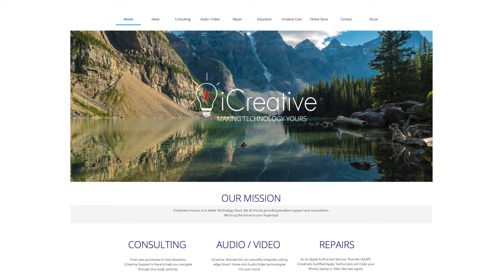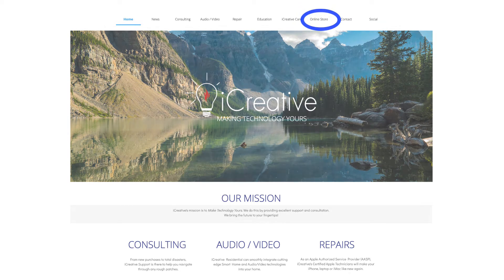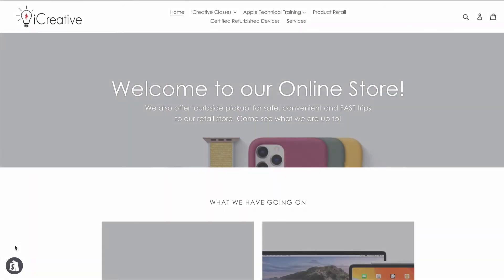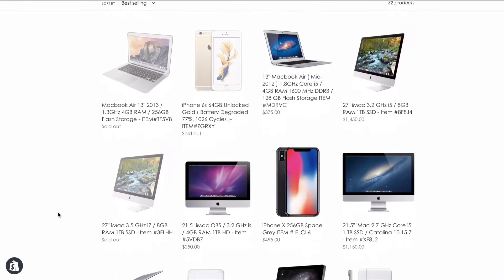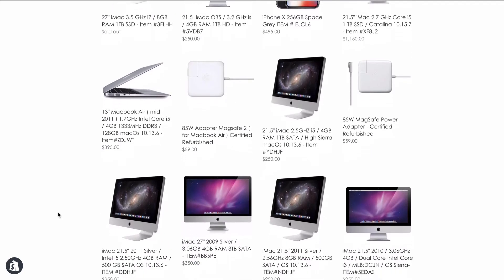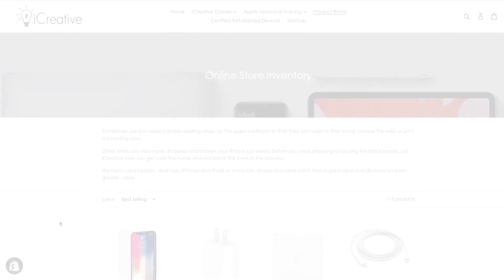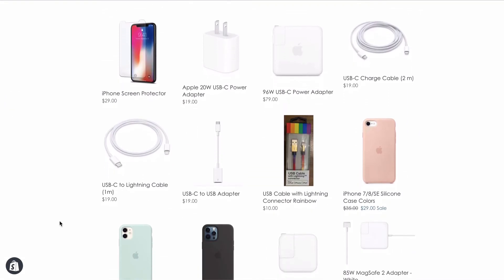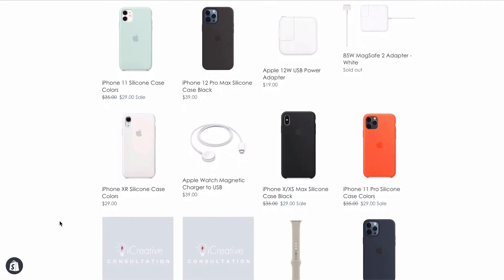iCreative Online Store